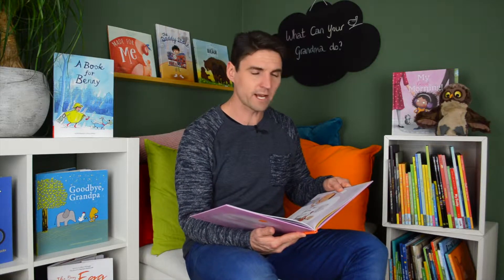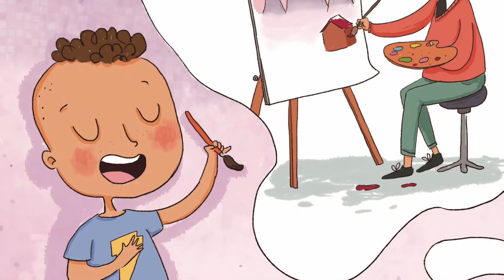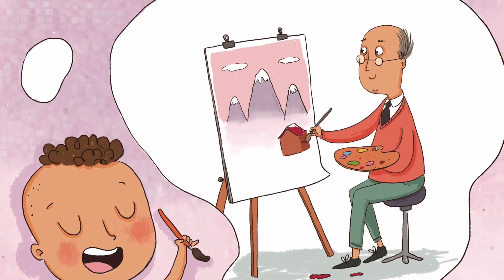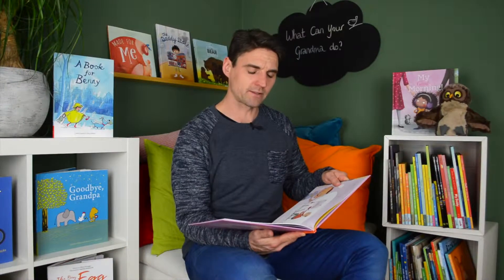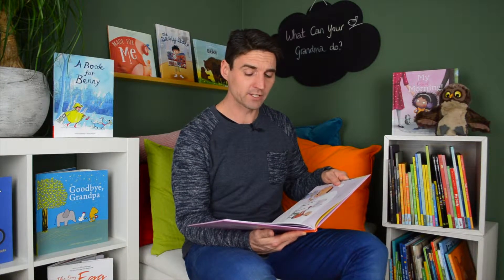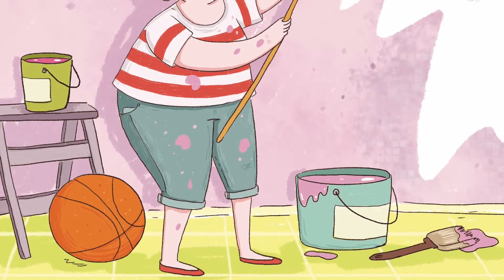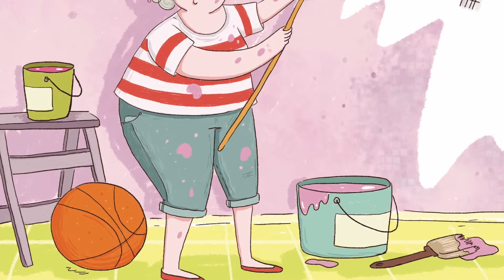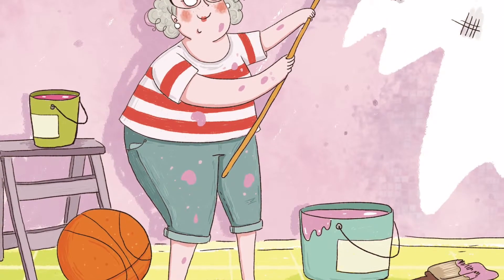What Can Your Grandma Do? - Clavis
Author: Anne Sawan
Illustrator: Sernur Isik
Publisher: Clavis

The Reading Corner is an online platform for reading videos. All videos are for children from 0-10 years old and are a unique combination of the story, the book's illustrations and classic music.

The Reading Corner is available on the Xfinity platform of Comcast